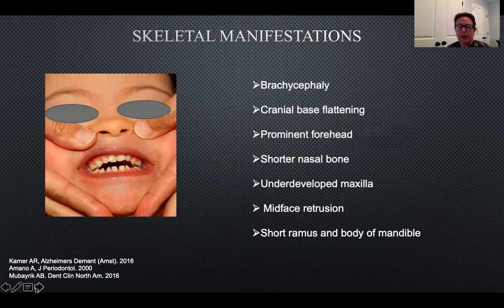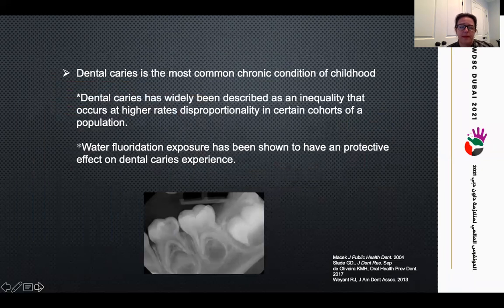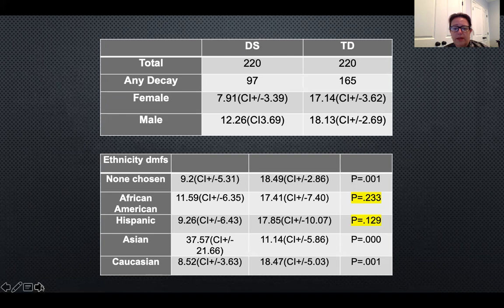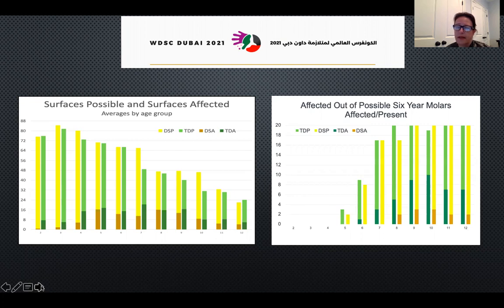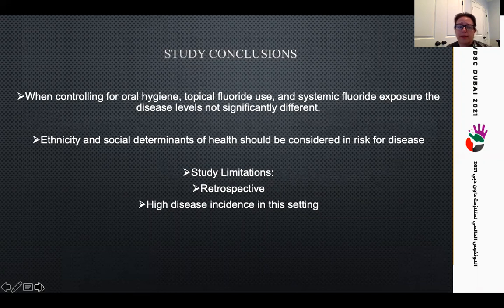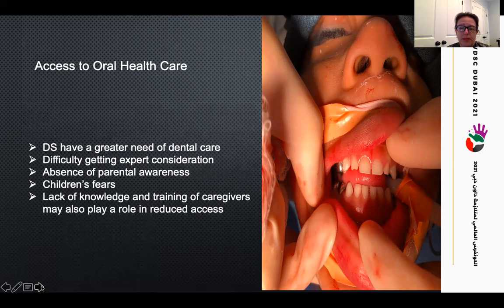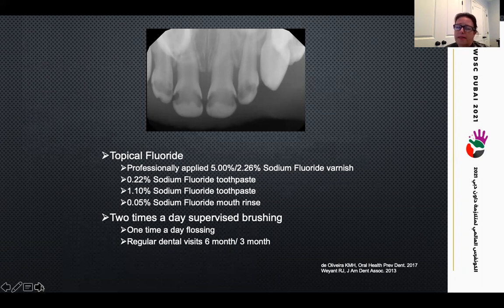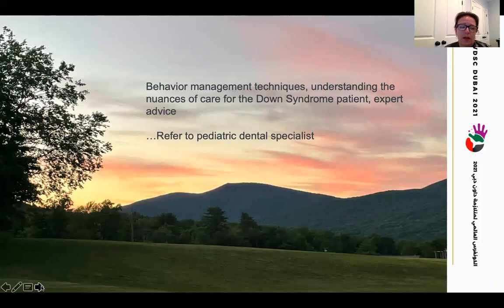Caries experience in primary teeth of children with Down syndrome compared to neurotypically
Caries experience in primary teeth of children with Down syndrome compared to neurotypically developing patients in a metro Children's Hospital -  Dr. Keri  Discepolo